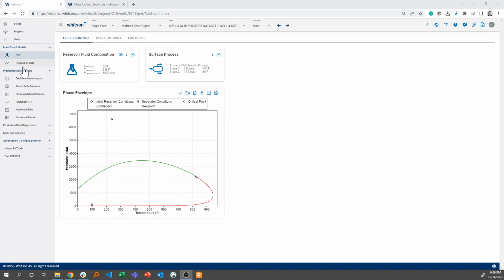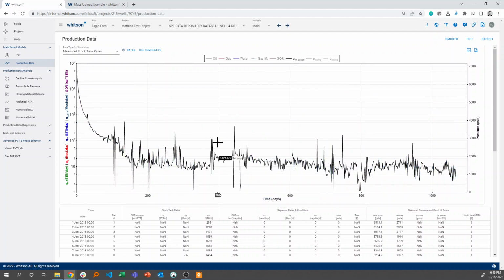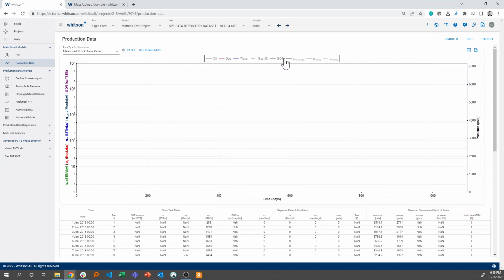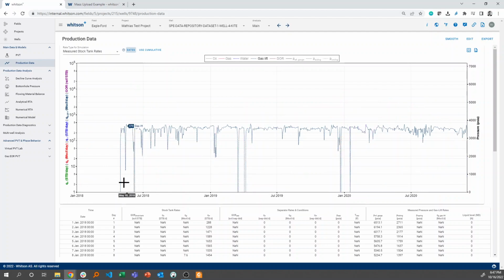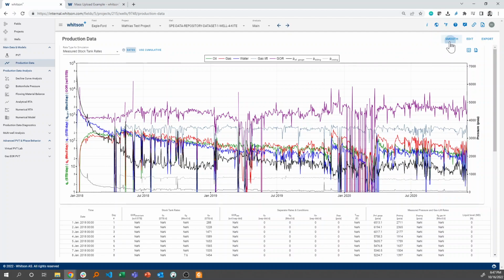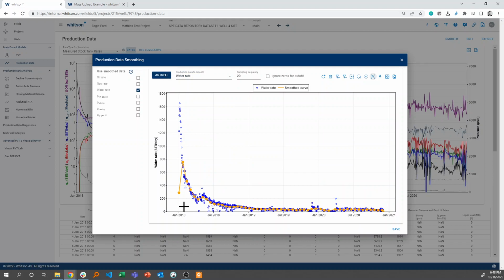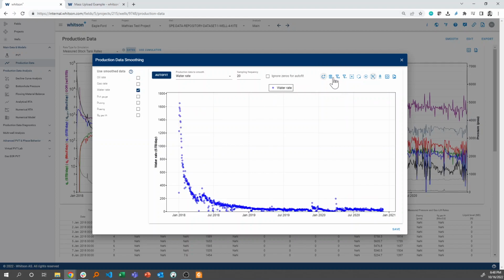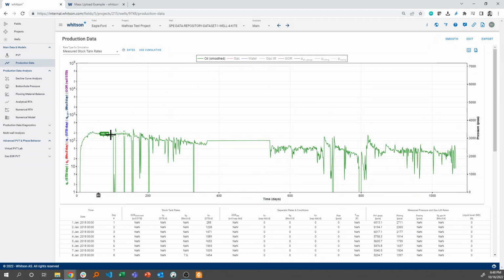6. Getting started with whitson+: Production Data & DCA